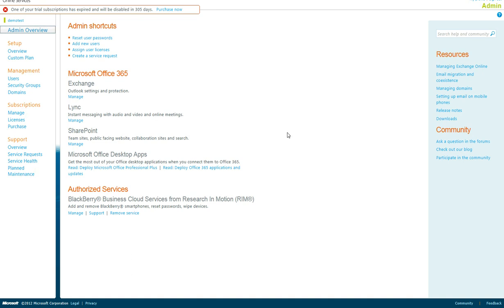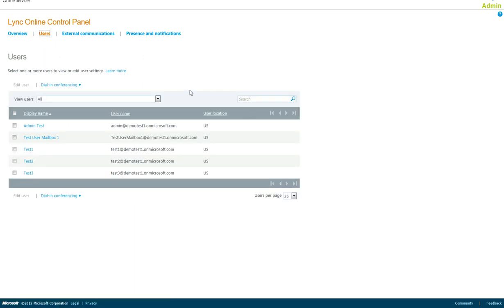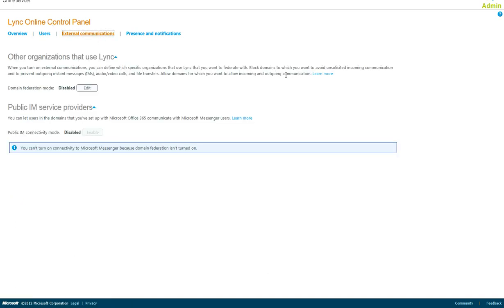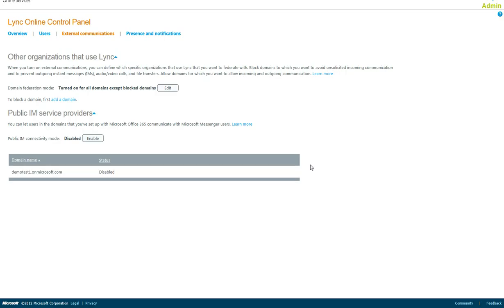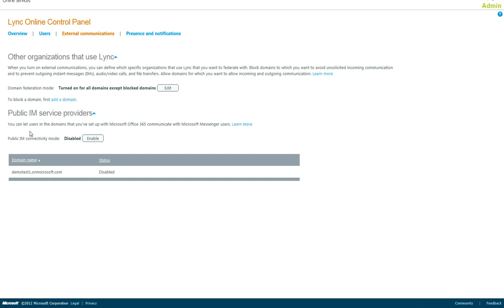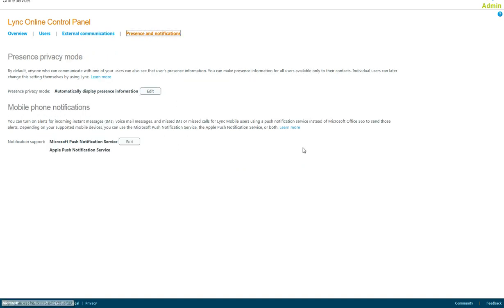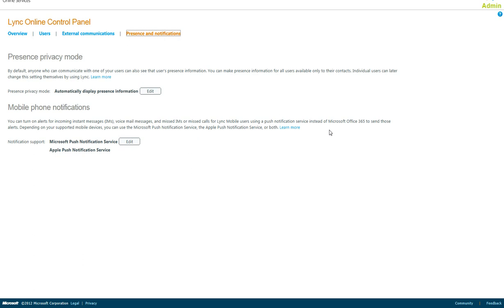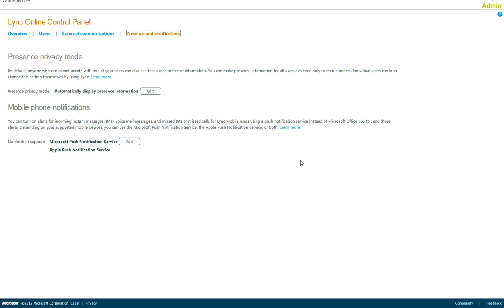Manage Lync in Office 365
This video is intended to guide an Office 365 administrator through the setup of Lync Online.